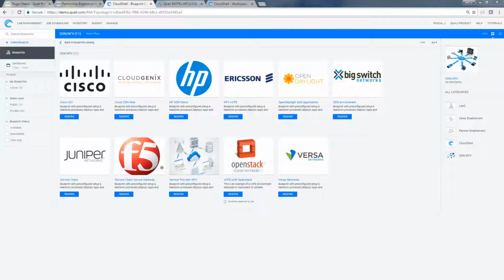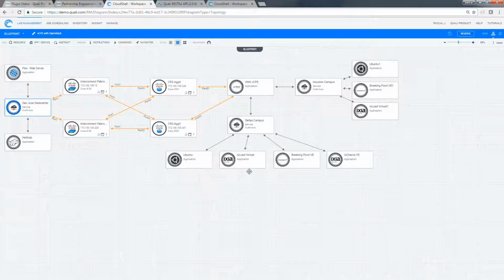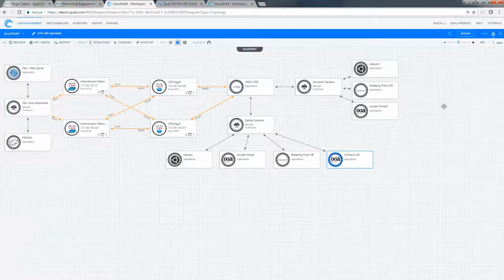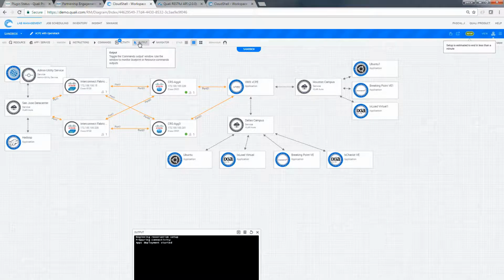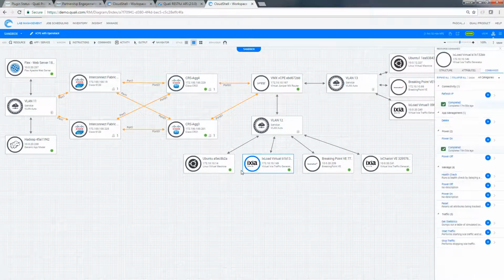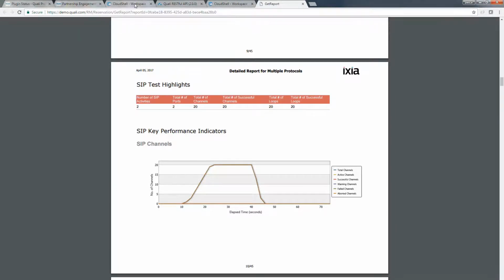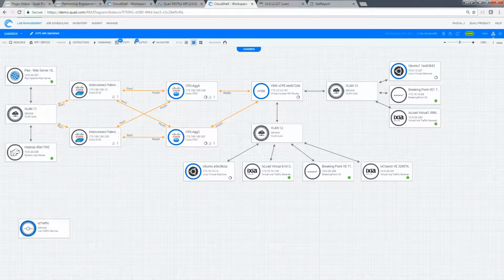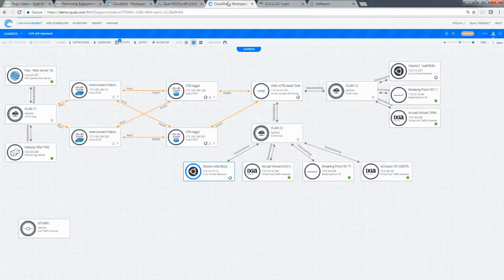NFV Demo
The use of self-service infrastructure blueprints can support many permutations and achieve the benefits of Continuous Integration to address these challenges.
How to accelerate NFV certification as part of your deployment strategy using Quali's Cloud Sandbox platform.